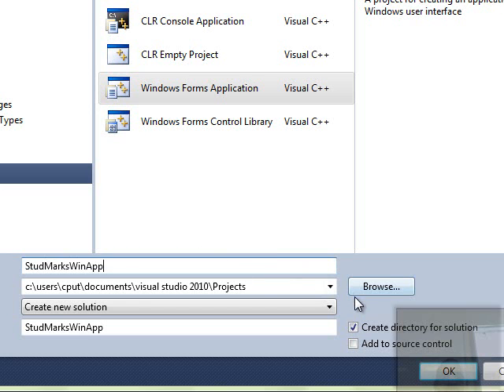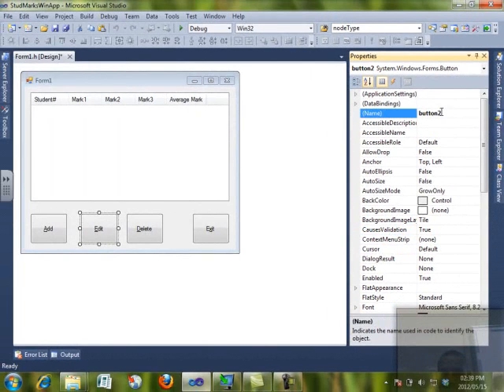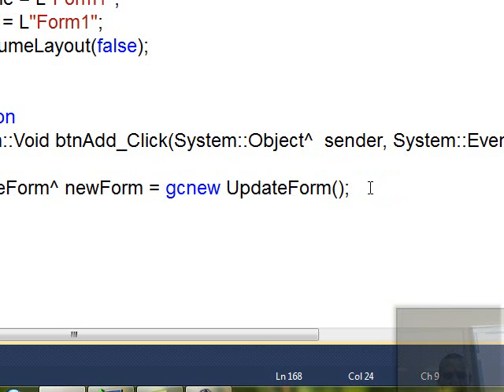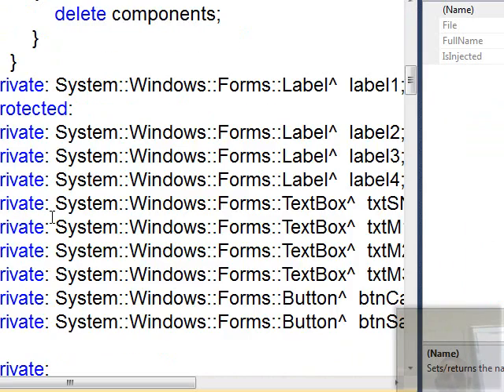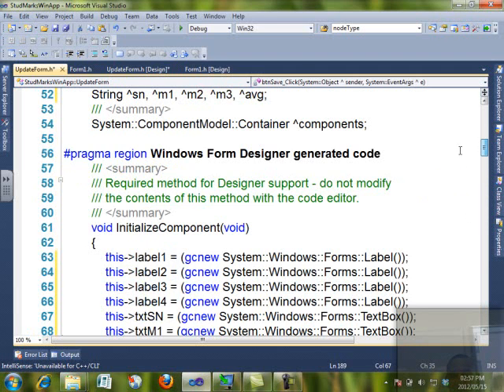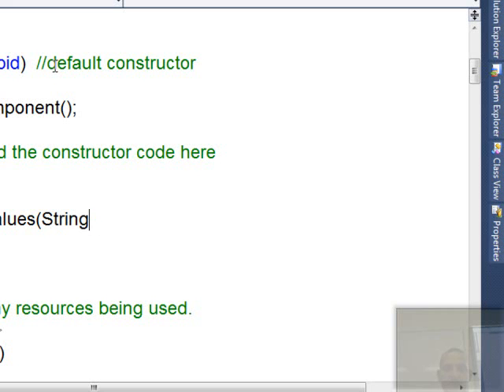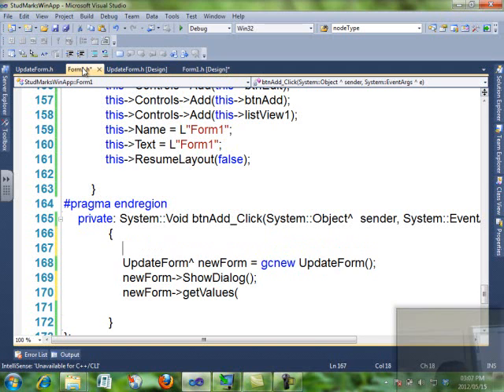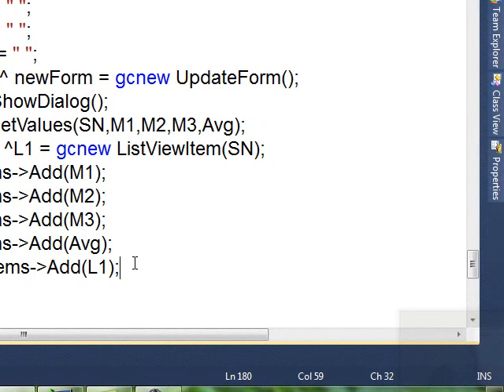Updating Records in a ListView using Visual C++